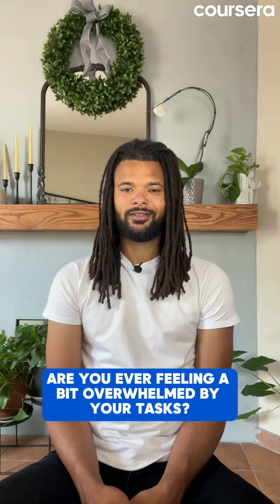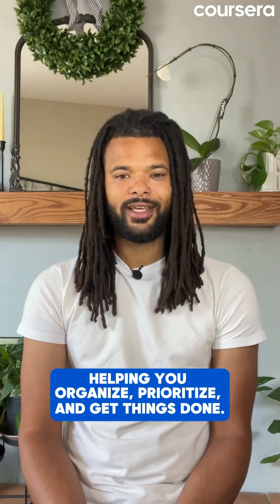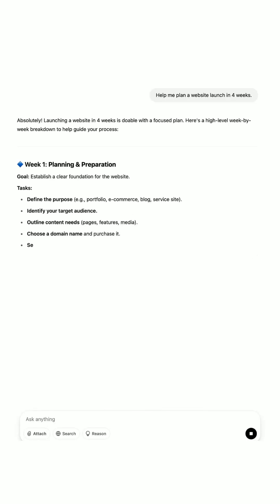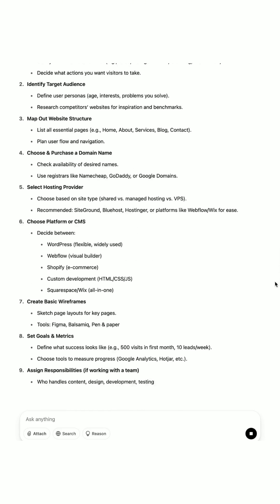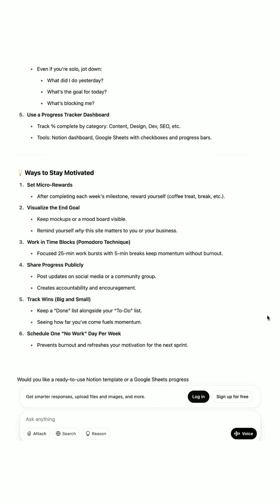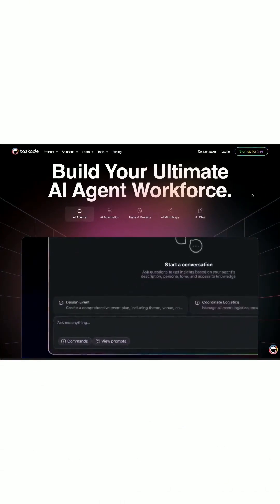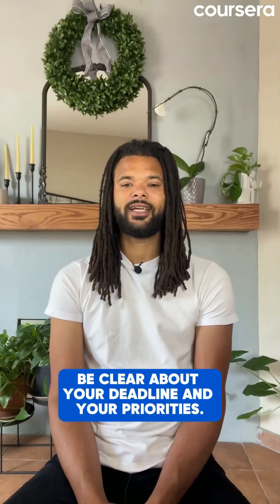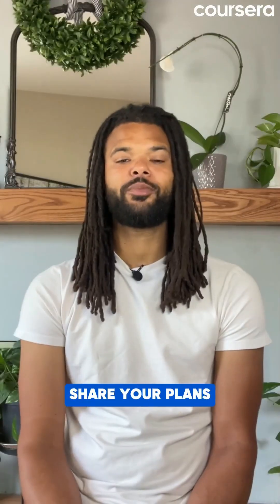Organize Any Project with AI Power 🤖 Day 27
Day 27 of 30DaysofGenAI! 📋 Transform your project management with AI! Learn how to break down complex projects, set timelines, and stay motivated with AI assistance.

✨ *Featured Tools:*
• Tability
• Taskade AI
• ChatGPT

⚡ *Challenge:* Plan a project with AI assistance
💡 *Pro Tip:* Be specific about deadlines and priorities for better planning